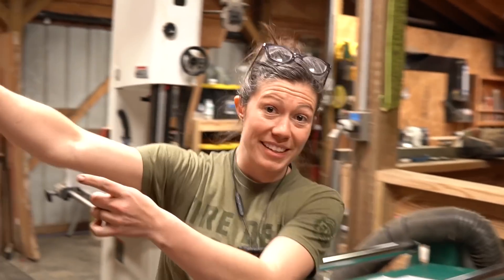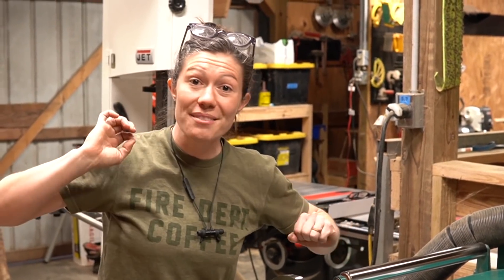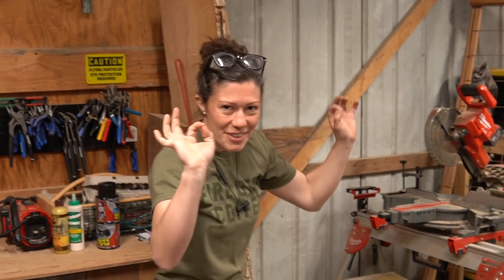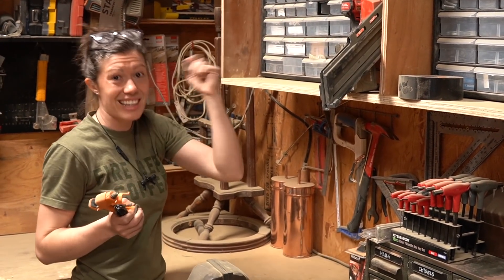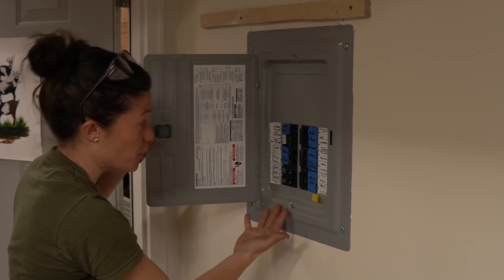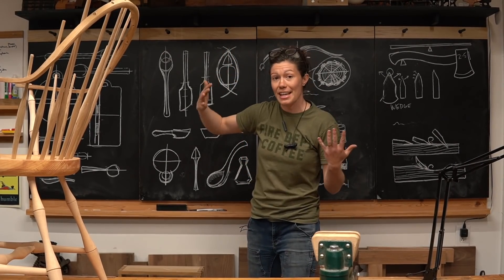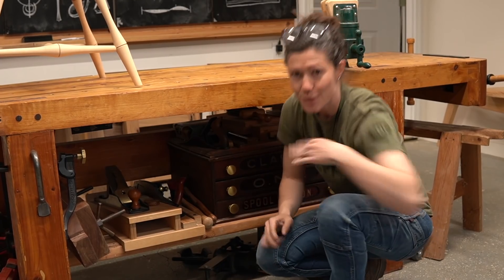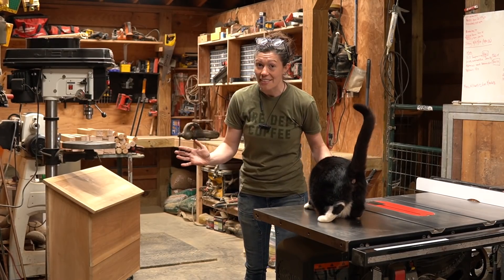Tiny Shop gets BIGGER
Woodshop design is super important, from workflow to organization to aesthetics, lets design functional spaces that we WANT to create in! My tiny woodshop was great for handtool woodworking, but my power tools were starting to rust, so even though conditions weren't perfect, I decided to do something about it! Use what you've got to get what you need!

I'm Anne of All Trades. In NASHVILLE, I have a woodworking, blacksmithing and fabrication shop, a selection of furry friends, and an organic farm. Whether you've got the knowledge, tools, time or space to do the things you've always wanted to do, everything is "figureoutable."

I became "Anne of All Trades" out of necessity. With no background in farming or making things, I wanted to learn to raise my own food, fix things when they break and build the things I need.

8 years ago I got my first pet, planted my first seed and picked up my first tool.

My goal is to learn and share traditional techniques and skills while showing my peers how to get from where they are to where they want to go, how to do the things they are passionate about, and what can be done TODAY to engage their own community and grow deep roots.

Whether it's carving spoons, making my own hand tools, restoring my antique truck or growing heirloom tomatoes, the farm and workshop definitely keep me busy and support - whether financially through Patreon, through shopping my affiliate links, through buying merchandise, plans or project videos, or even just liking, commenting, and sharing my content with others helps me GREATLY to keep producing quality content to share.

Get a better roadmap of how to grow deep roots and live the life you want by subscribing to this channel and be sure to check out my blog for even more info

Some of the links below are affiliate links, which means by clicking and shopping through these links, I might earn a commission, at no additional cost to you - which is a great way you can help the creation of more free content just like this. Your time and attention mean the world to me. I know you work hard, and I'm careful to only share brands and products that I FULLY support. Keep being awesome!